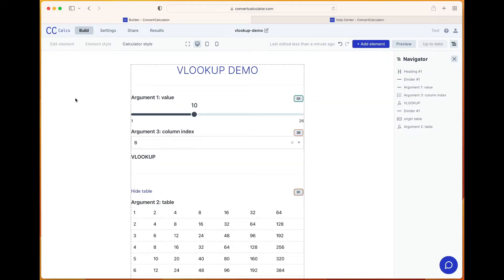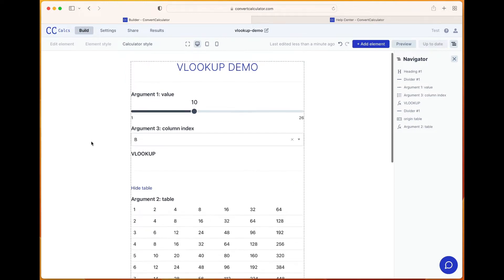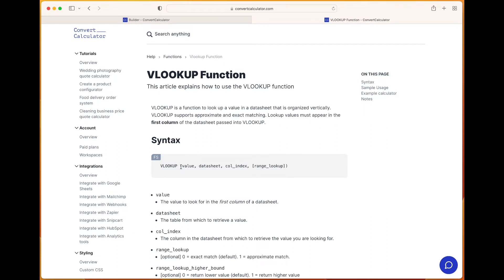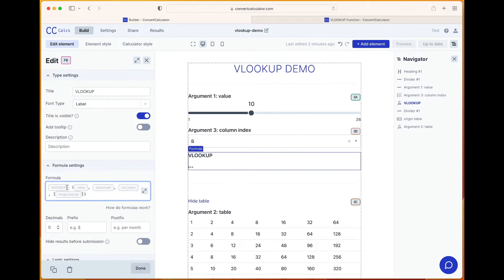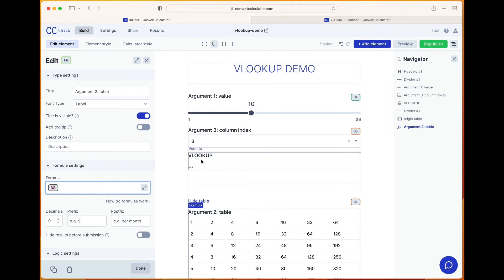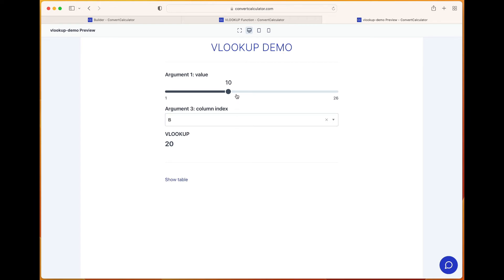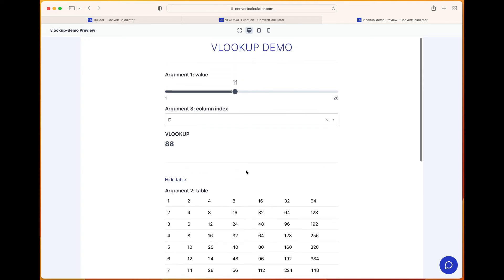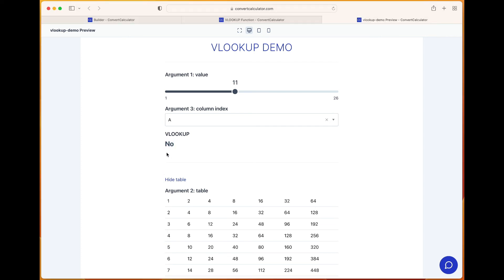VLOOKUP - function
This video demonstrates how you can use the VLOOKUP function in ConvertCalculator.com.